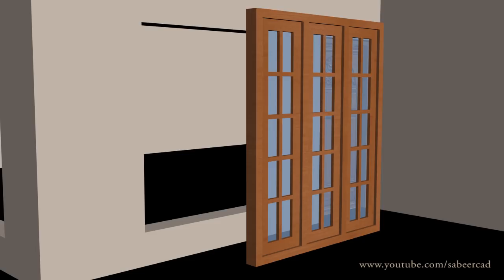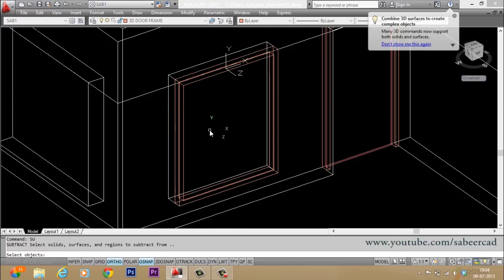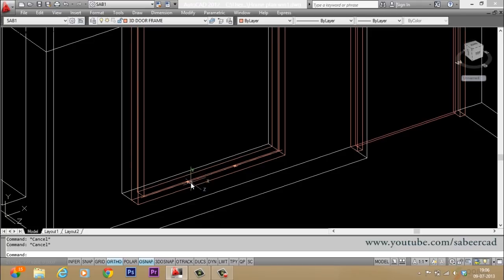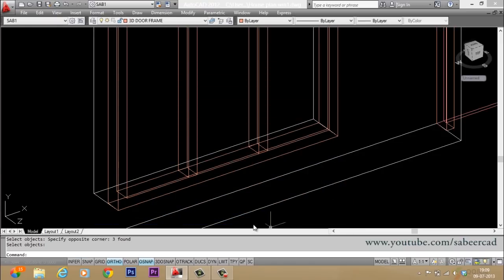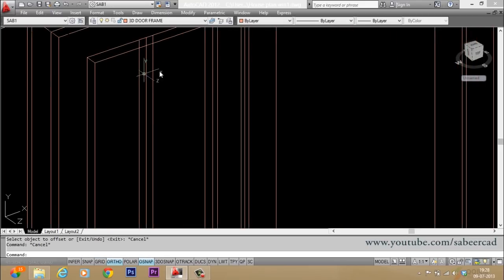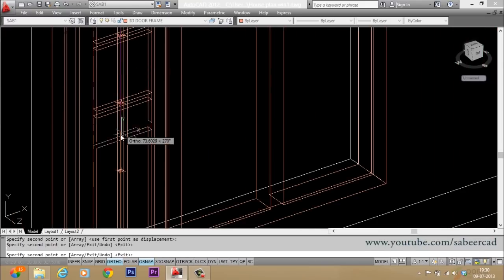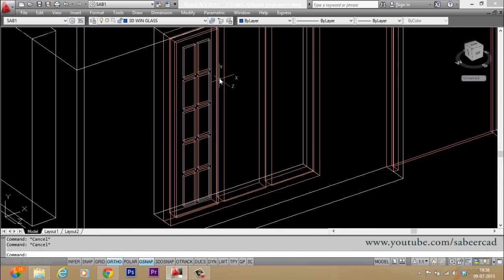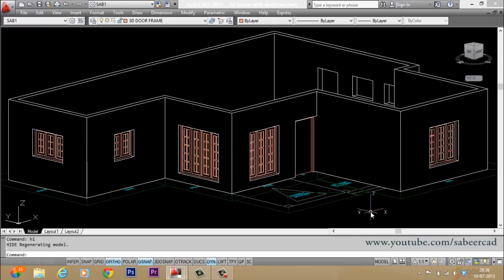AUTOCAD 3D HOUSE PART3 | MAKE A 3D WINDOW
MAKE A 3D WINDOW - In this tutorial I have demonstrated steps involved in making a 3D window .

Also join my facebook user group "Autocad users"